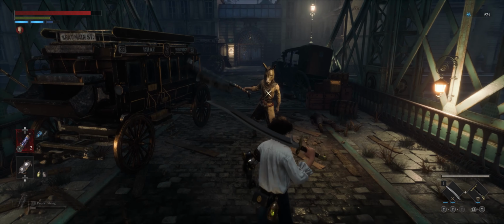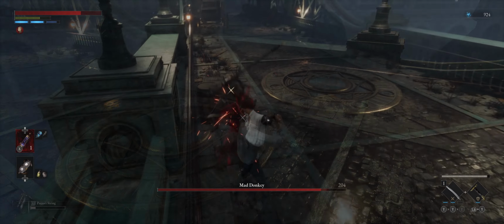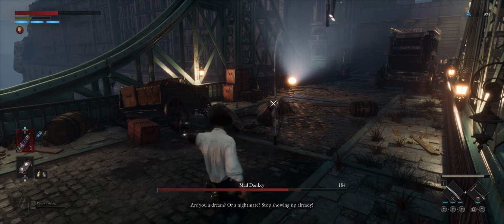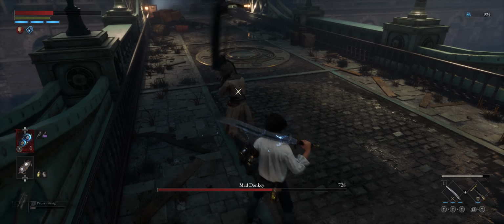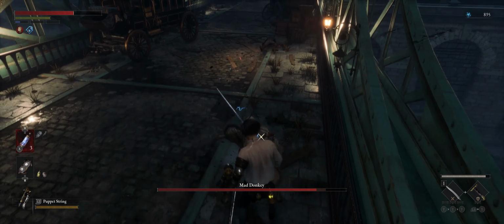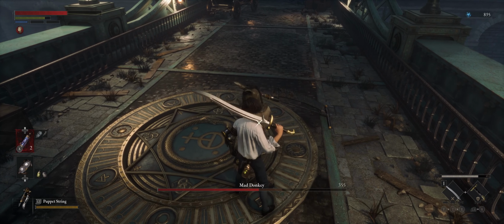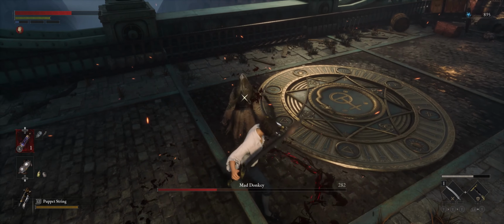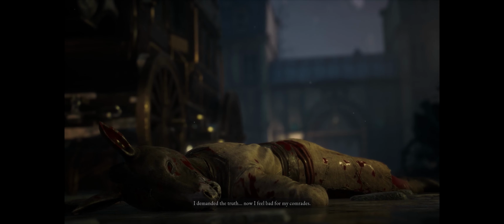Lies of P - Mad Donkey Boss Guide | Step-by-Step Guide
Learn How to beat the Mad Donkey Mini-Boss in Lies of P easily with this video guide. Here are timestamps to everything in this video you need to know to beat the Mad Donkey in Lies of P.
Timestamps:

0:00 - Mad Donkey Boss Fight Guide
0:21 - Attack Patterns
1:24 - Dodge Backwards and Punish
2:10 - How to BackStab the Mad Donkey

I'm making a boss guide for every single Boss in the Lies of P game. Two small clicks can make you my hero today!